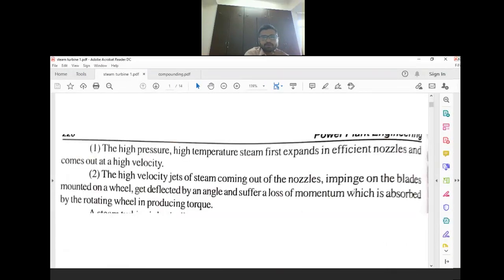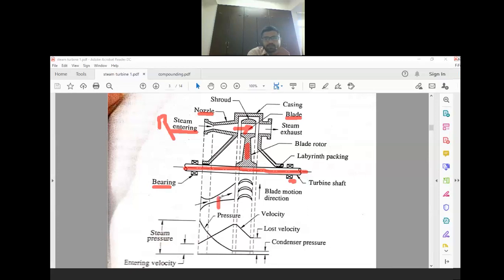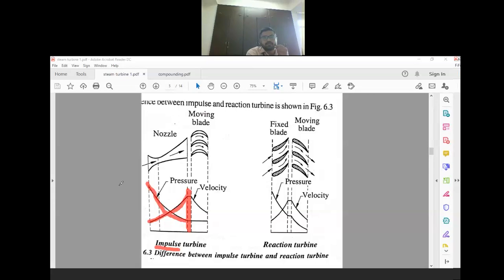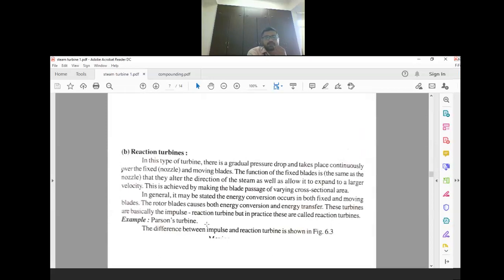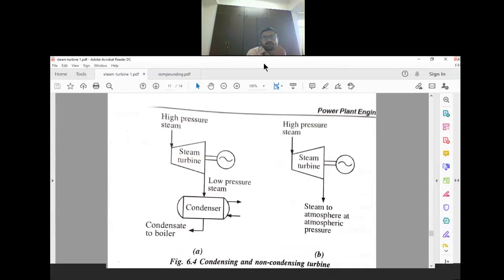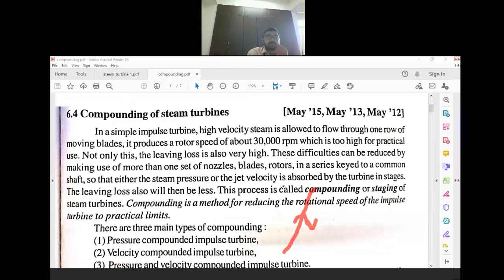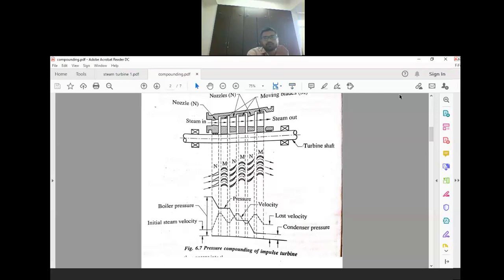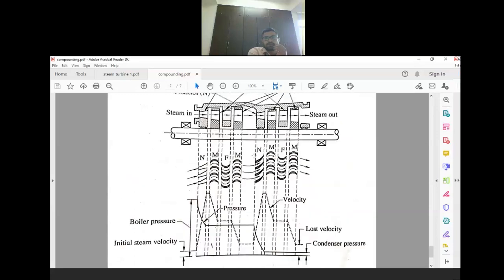1 STEAM TURBINE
CHAPTER: STEAM TURBINE
SUBJECT: POWER PLANT ENGINEERING